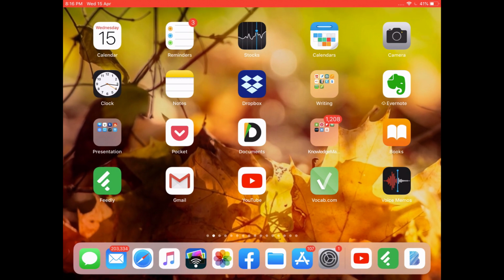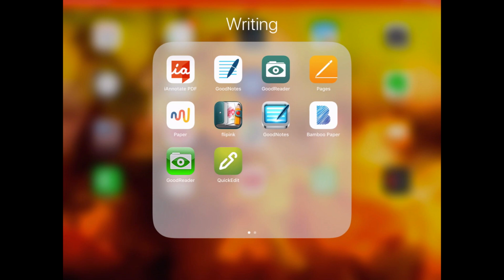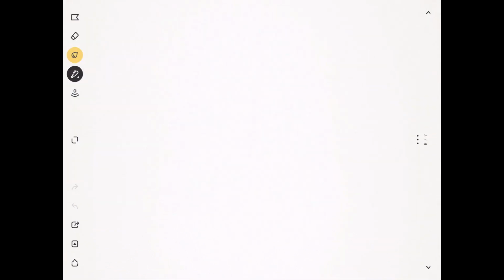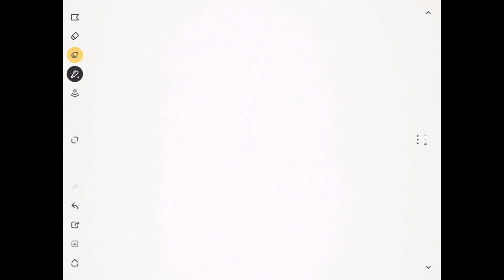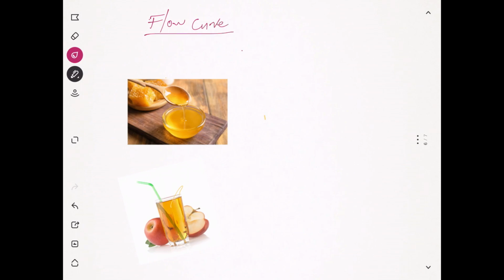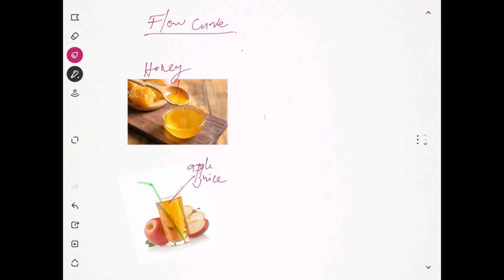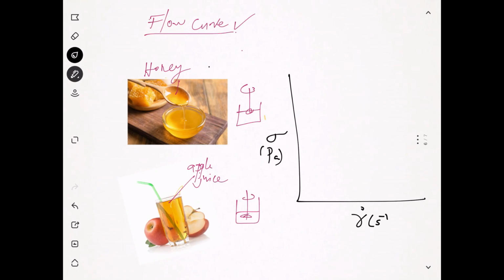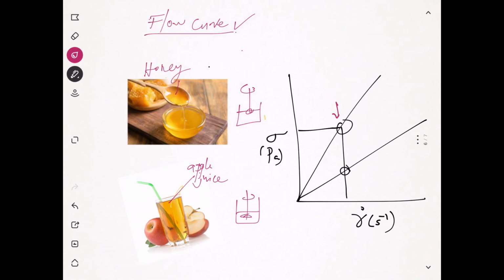See How Easy to Create Teaching Content on the Fly!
Yes, on the fly! Actually, maybe I should change the title to 'See How Easy to Create Teaching Content on the Bed! Yes, because I created the lesson on my iPad while relaxing on my bed.

I just wanted to demonstrate the point that with the right tool and the right application, anyone can create teaching content easily without much hassle. For educators (teachers, lecturers, trainers, coaches), it's worthwhile to invest in a good tablet—any tablet—iPad, Surface, Android, etc. Don't forget to get a  good stylus if you plan to produce a lot of content for your online course.